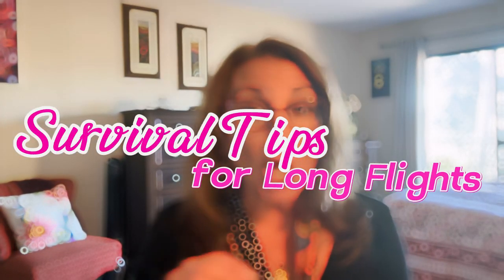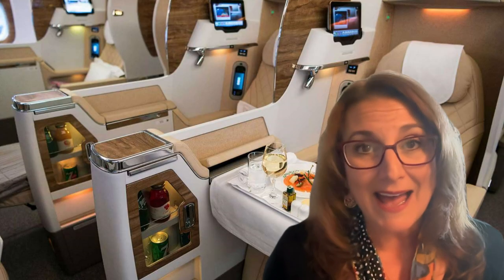How to survive long flights? Long International Flights Survival Guide & Tips | Long flight tips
Looking for some handy advice and tips to make those long-haul flights more bearable? In today's video, I've shared a treasure trove of valuable tips to help you survive those seemingly endless hours in the air.

Whether you're a frequent flyer or embarking on your first long journey, my video is packed with insightful tips to ensure you arrive at your destination feeling refreshed and ready to explore.